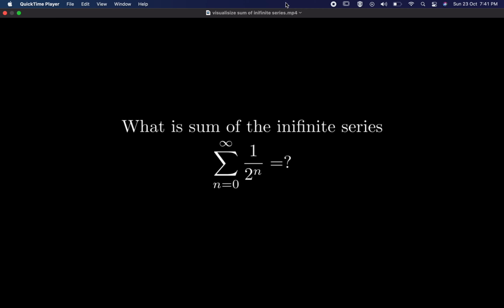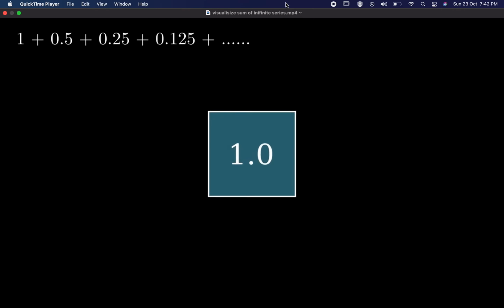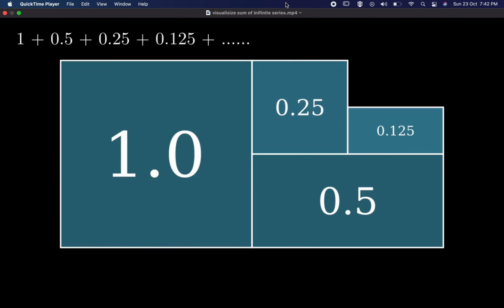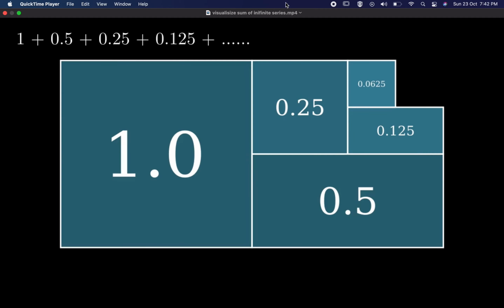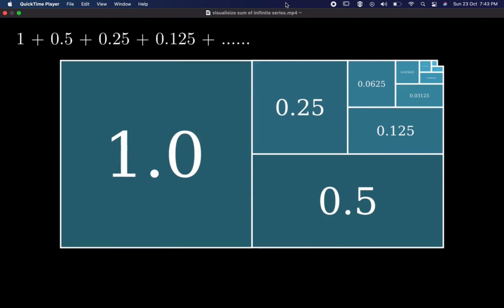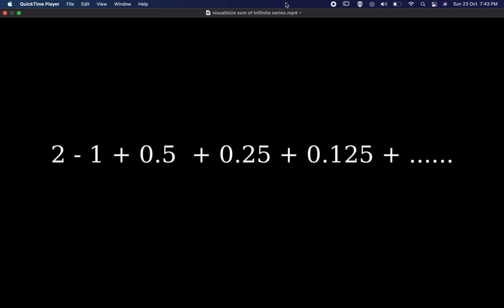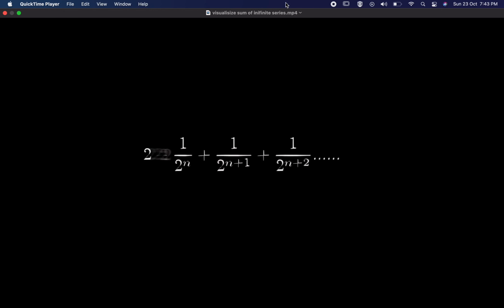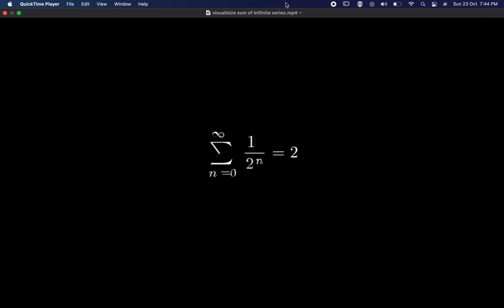Sum of Infinite Series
Geometrical Explanation on Sum of Infinite Series
This type of problem can appear in:
• Math Olympiad
• JEE Mains
• JEE Advanced
• CAT
• Job Interviews
and many more competitive exams.